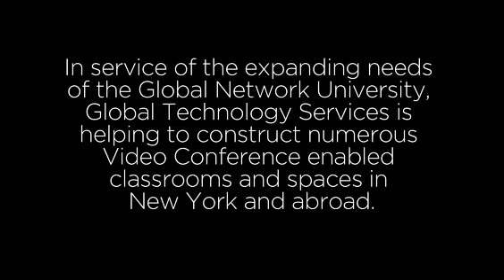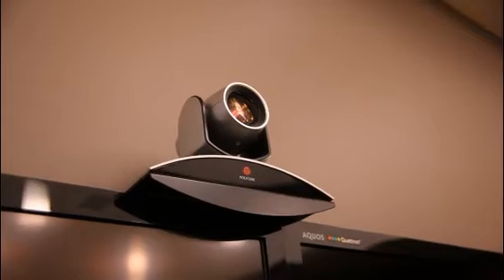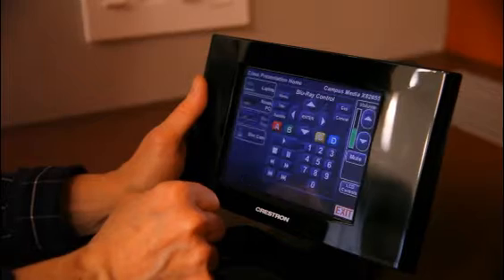NYU Global Technology--Redefining the Classroom: Video Conferencing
Evolving video conferencing technology supports innovation in teaching. Imagine classes and music ensembles meeting across continents.